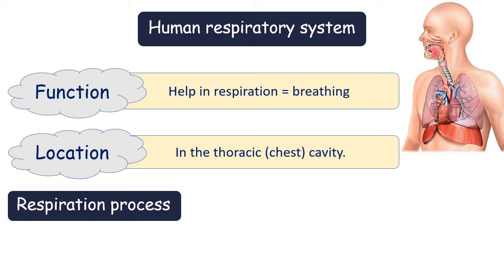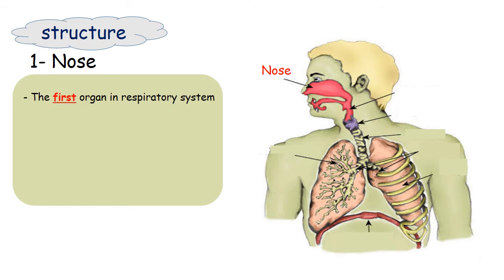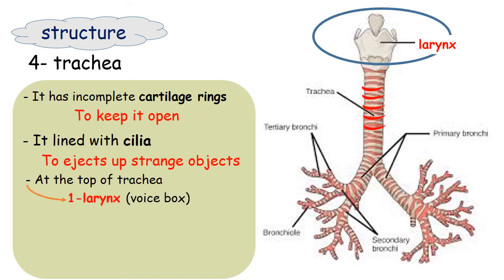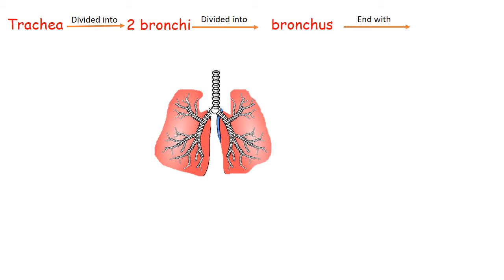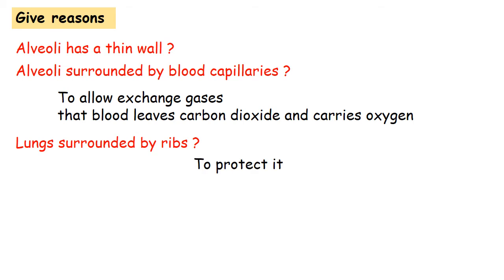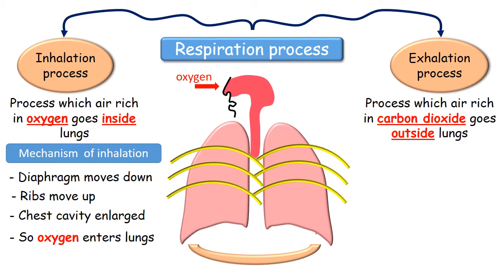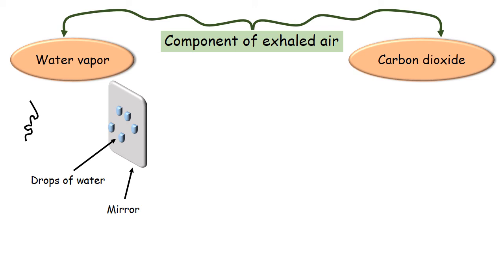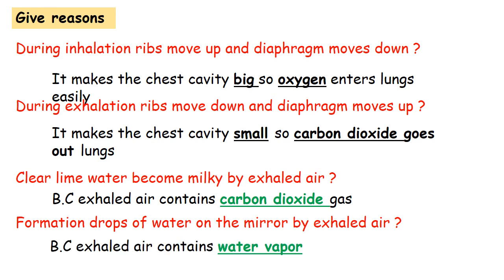3 respiratory system jr4